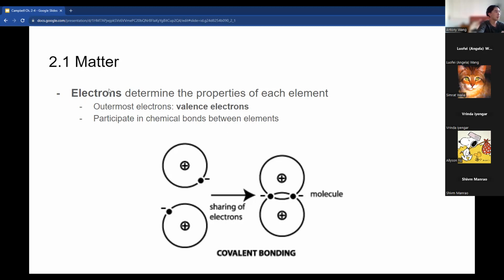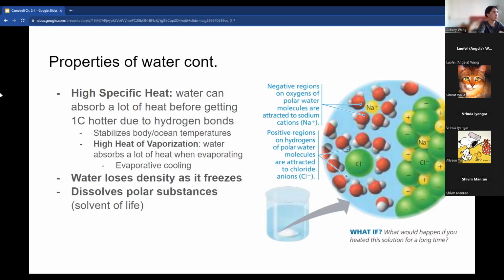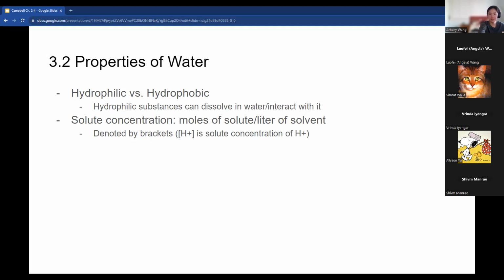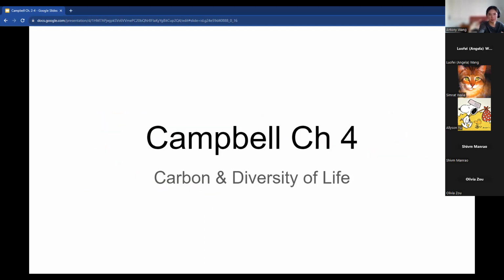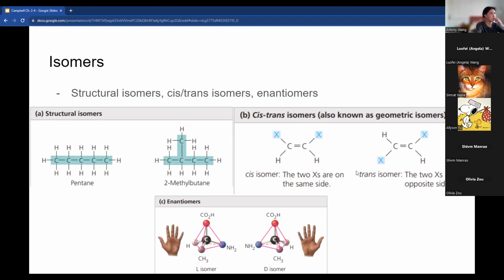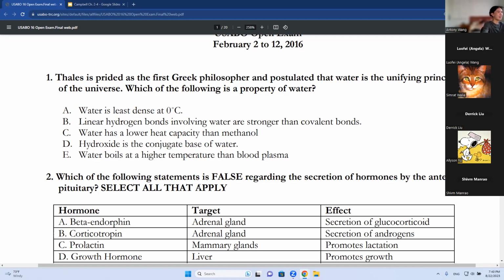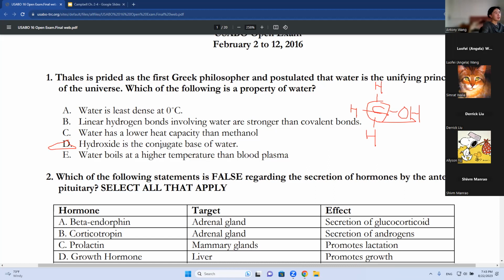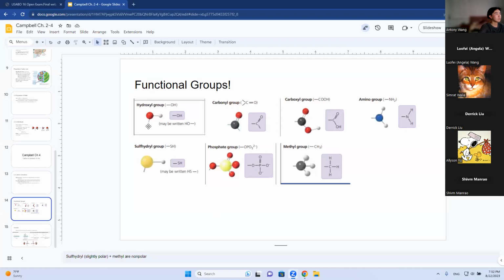BISV High School Biology Olympiad Club Meeting 1: Chapters 2-4